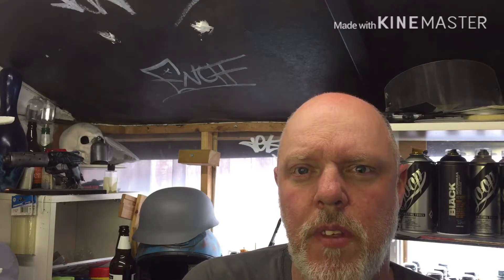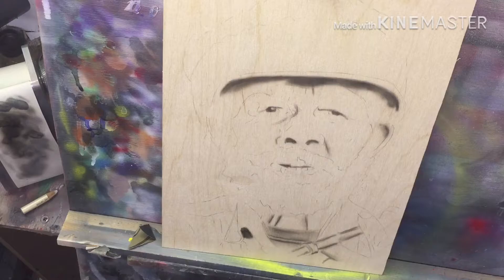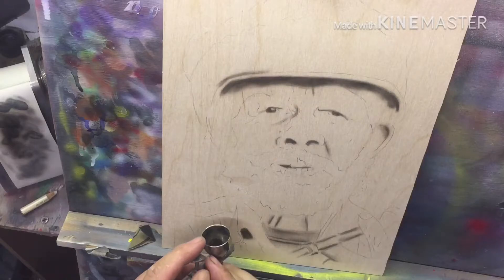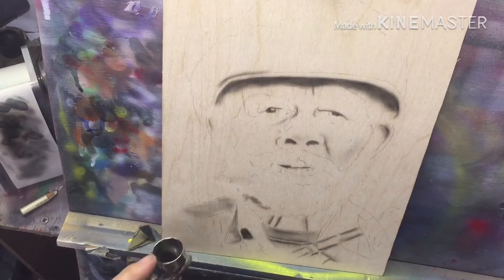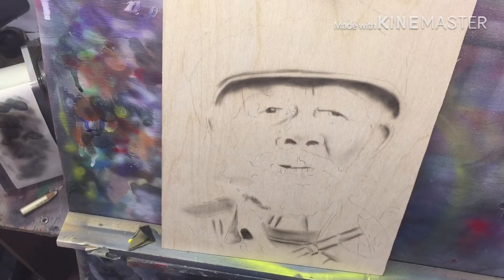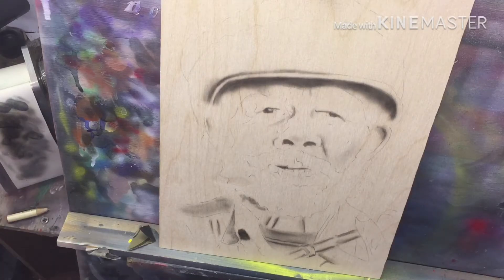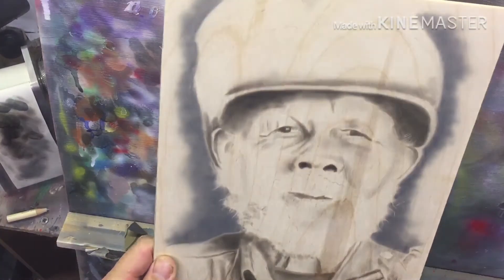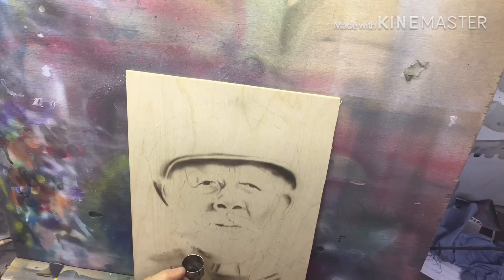The Specials . An Airbrush portrait for charity . Rico Rodriguez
Airbrush portrait of Rico Rodriguez from The Specials that I have been asked to airbrush for the top plate of a cigar box guitar for charity all done with inspire paints